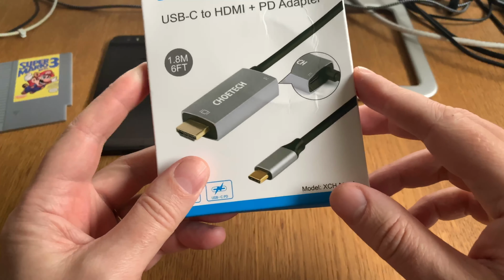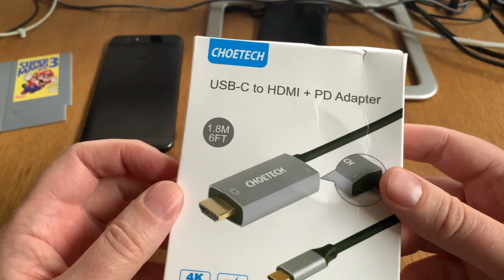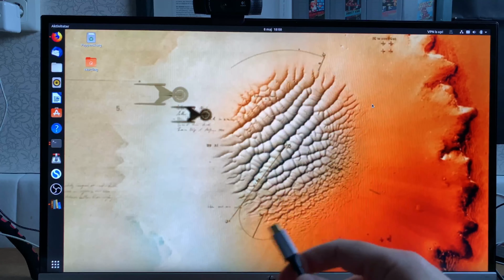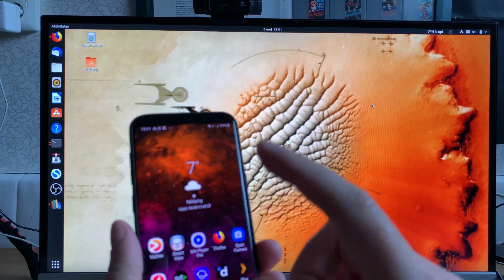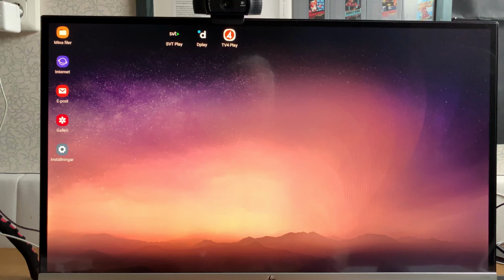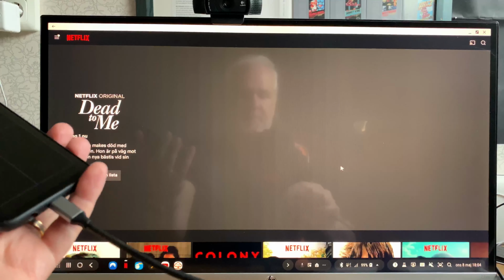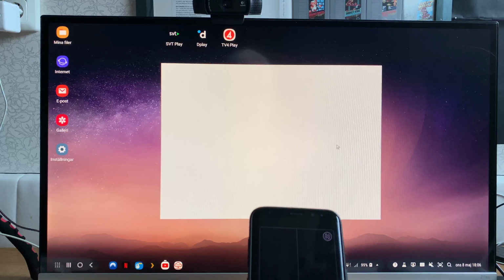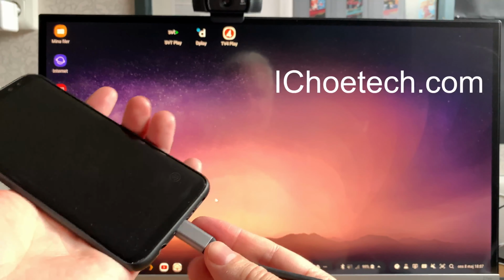Choetech USB Type C to HDMI Cable with 60W PD Charging Port Adapter - great for Samsung DeX mode!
This HDMI to USB-C cable with charging is awesome for Samsung DeX mode! The Choetech USB Type C to HDMI Cable with 60W PD Charging Port Adapter is like made for DeX! Works great with my Samsung Galaxy S8+ as you can see in the video. Works with iPad, Mac, Chromebooks and more.